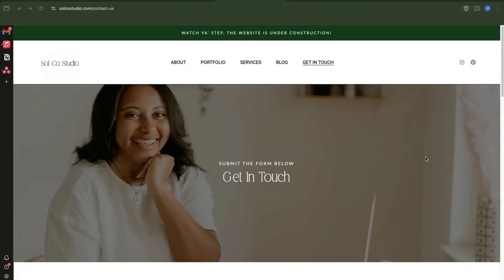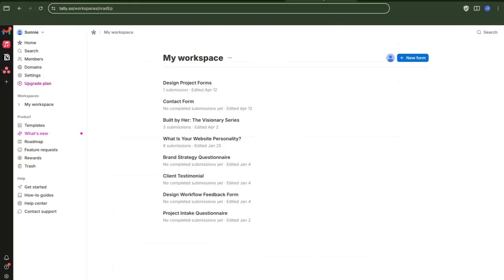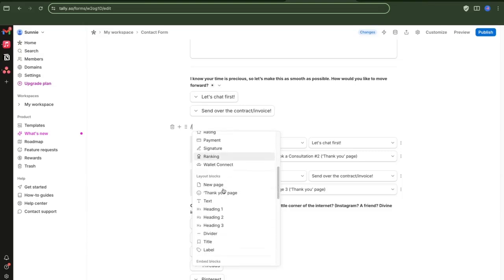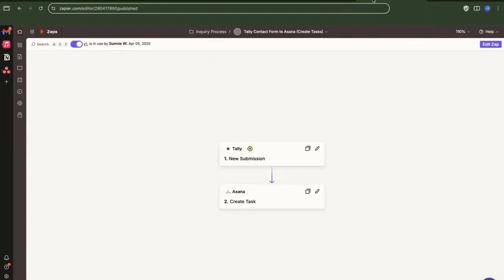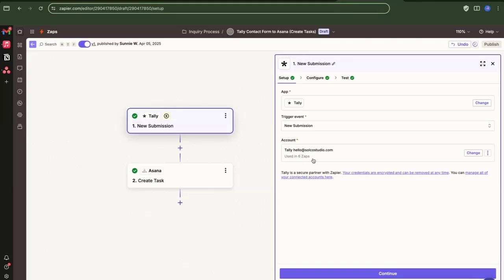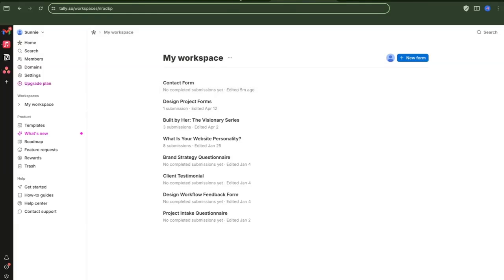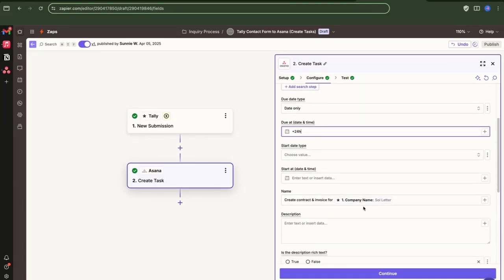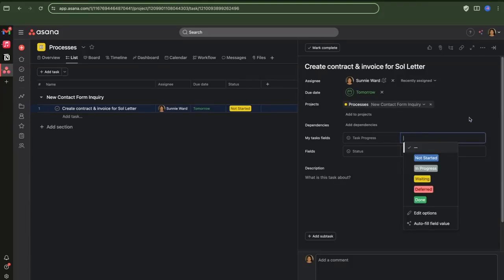Easy Website Automation for Solopreneurs: From Embedded Tally Form to Task Workflow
Welcome to my FIRST official YouTube video — yes, I'm officially on here now! 🎥 As a quick intro: I'm the founder of Sol Co. Studio, a brand and web designer, a creative soul, a Black dog mama, and honestly? *That girl.* 💅🏾

In this video, I'm taking you behind the scenes of my small biz life! I'm showing you how I connected my Tally contact form to Zapier so it automatically creates a task in Asana — because systems and automations are saving my LIFE... and my edges.  🙌🏾

If you’re a small business owner, creative, or just nosy (👀), you’ll get a step-by-step walkthrough on:
- How I use Zapier to automate new inquiries into my Asana workspace
- Why clean, simple systems are the move for 2025 and beyond

⚡ Heads up: I'm NOT a YouTube pro (yet), but we're here, we're learning, and I'm inviting y'all along for the ride. ❤️